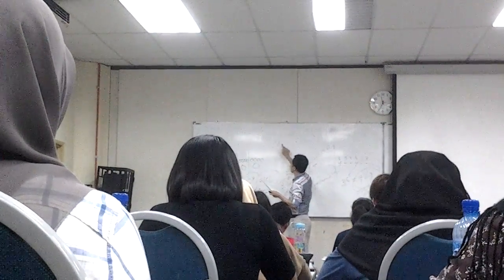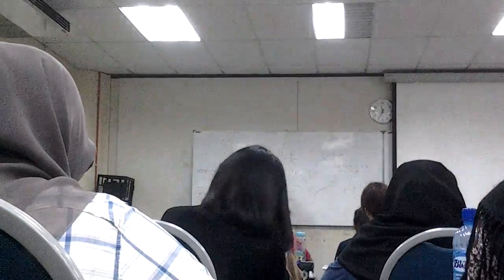جزء من محاضرة الداتا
خلال اخر فصل في مشوار جامعتي
الدكتور الصيني تشور بيشرح موضوع الاي بي ادرس